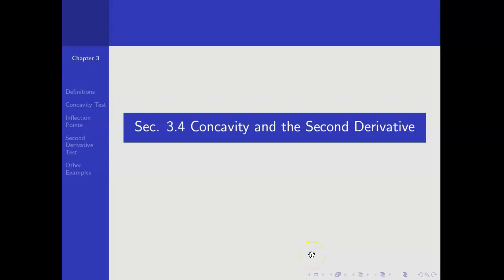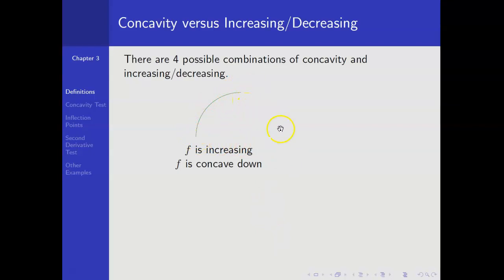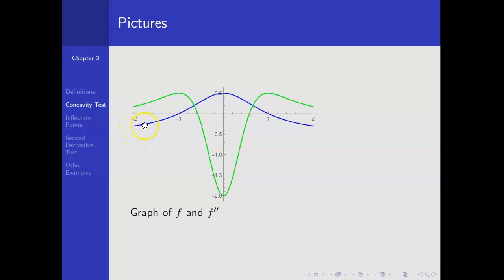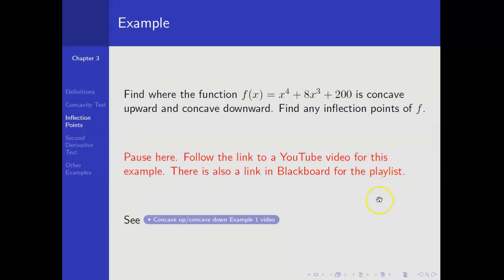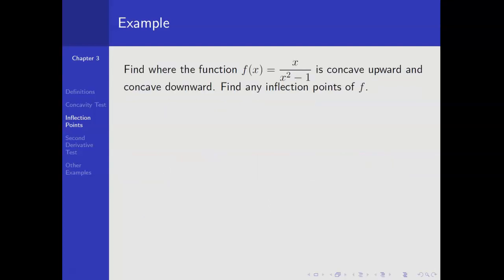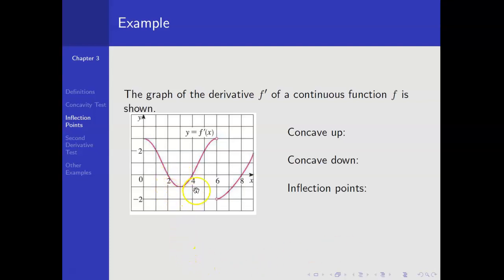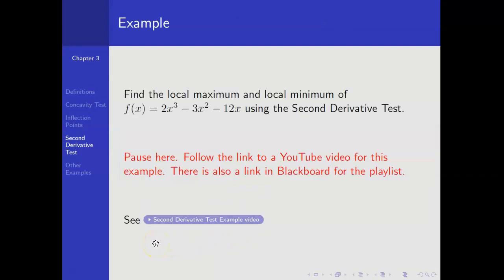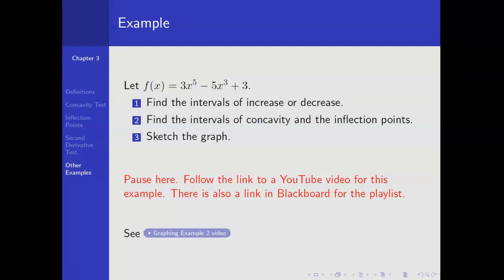Sec 3.4 Concavity